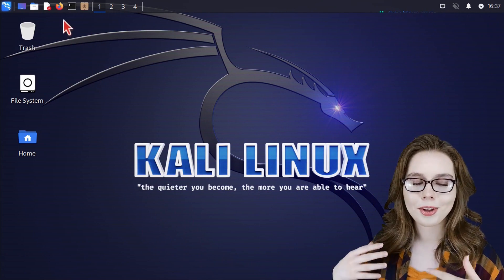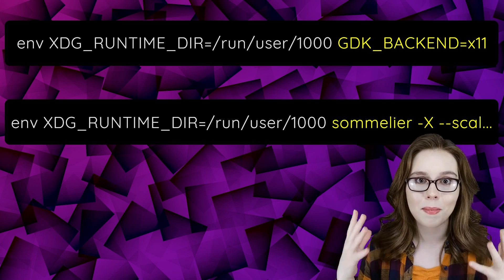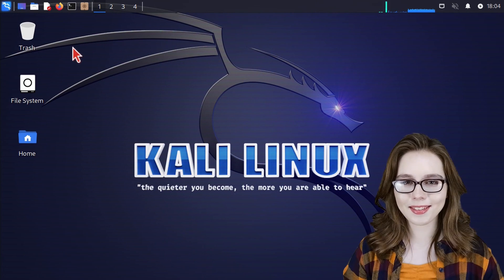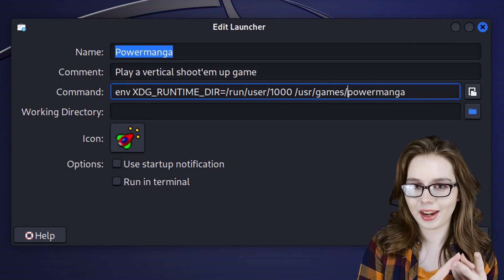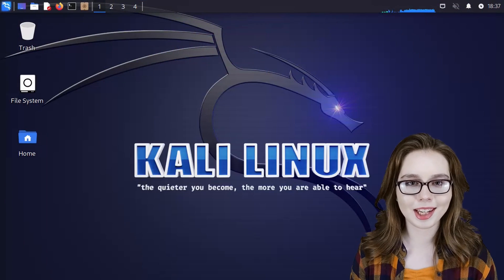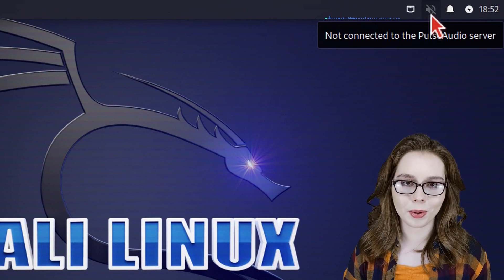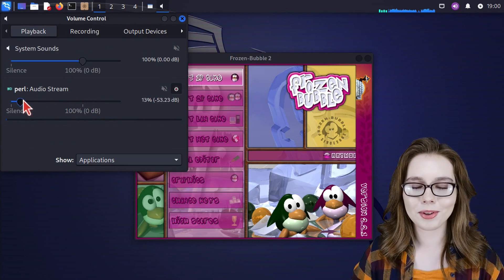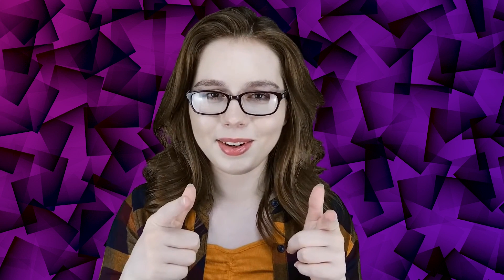Kali Linux Fixes For Chromebooks - OLD VIDEO